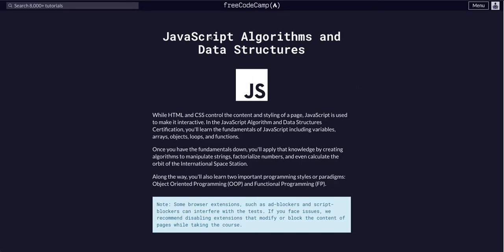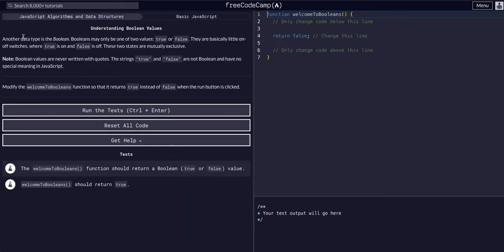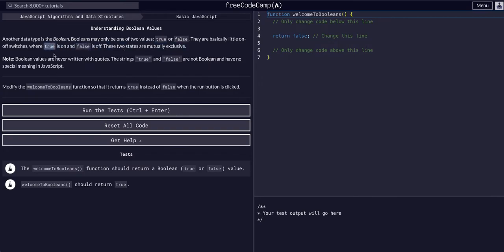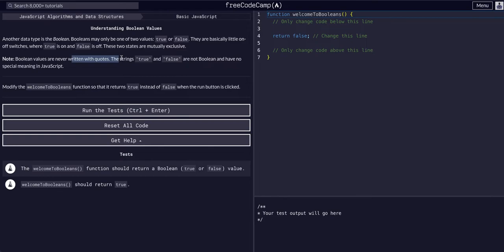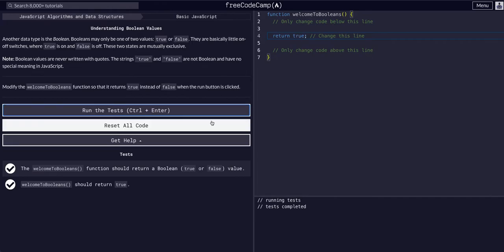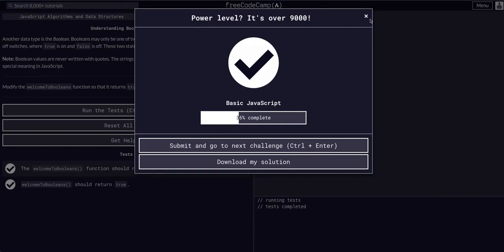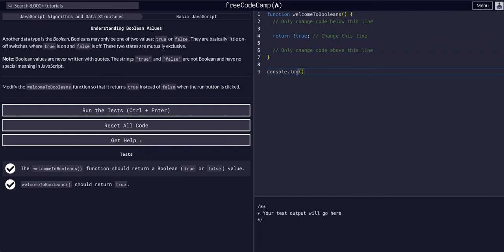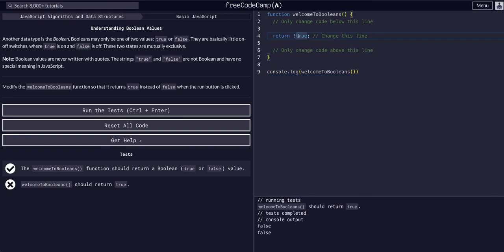Understanding Boolean Values - Free Code Camp Help - Basic Javascript - Algorithms & Data Structures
Understanding Boolean Values Challenge